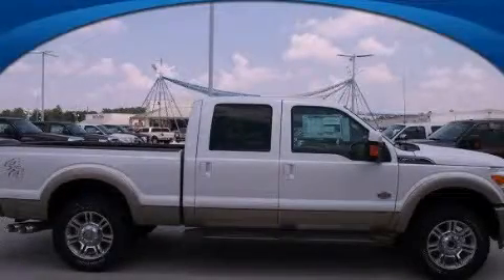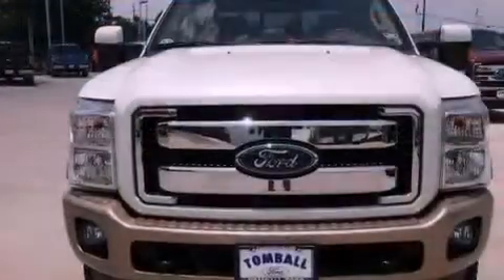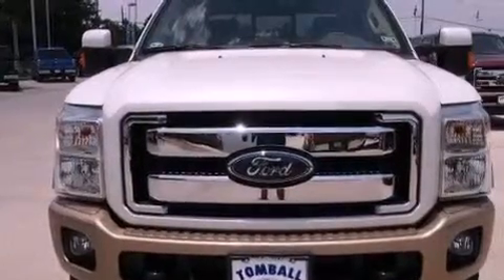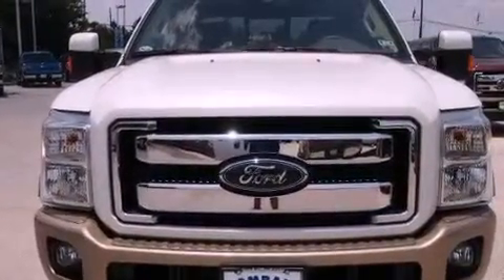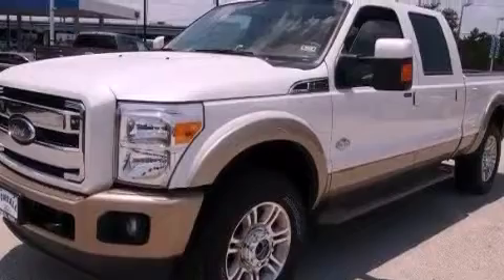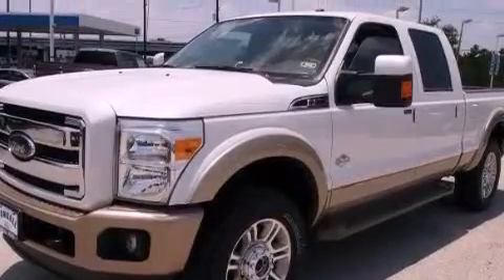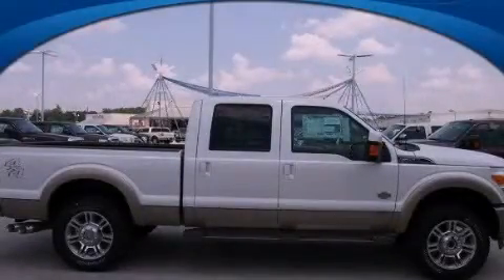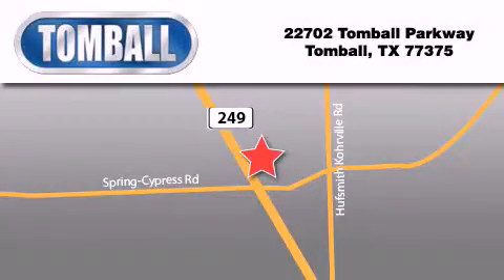2012 Ford Super Duty Tomball TX 77375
Year : 2012
 Make : Ford
 Model : Super Duty
 Engine : Turbocharged Diesel V8 6.7L/406
 Trans . : Automatic
 Exterior : White Platinum Metallic Tri-Coat
 Miles : 1
 Interior : Adobe
 Stock : EC24950